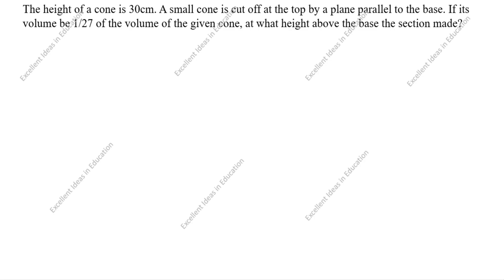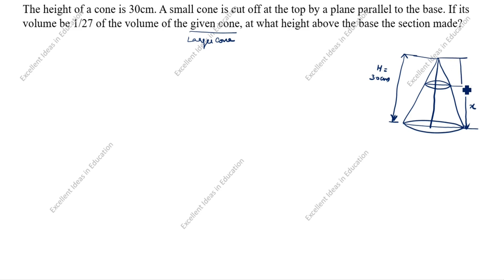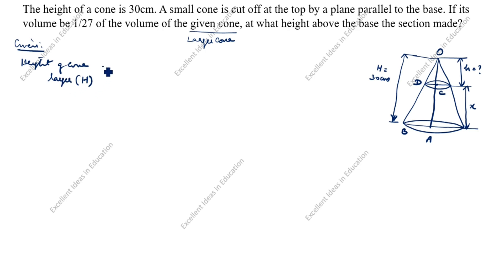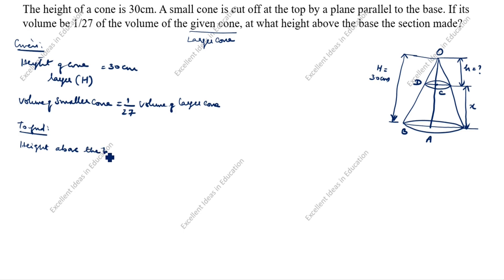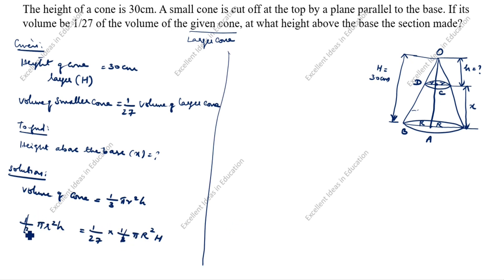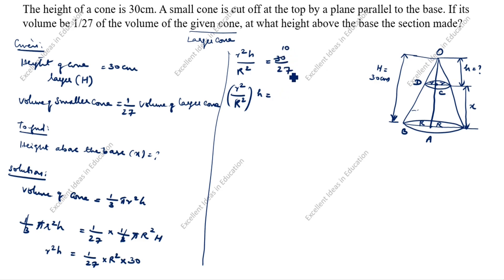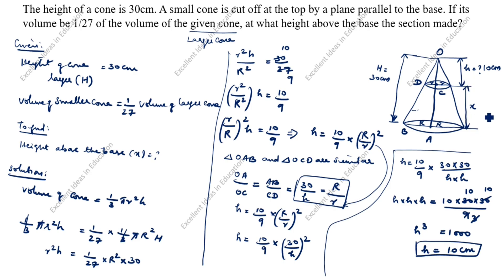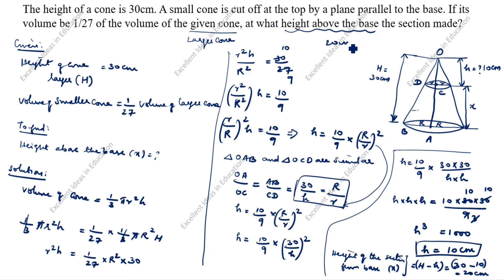The height of a cone is 30cm.A small cone is cut off from the top by a plane parallel to its base.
The height of a cone is 30cm.A small cone is cut off from the top by a plane parallel to its base.If it's volume be 1/27 of the volume of the given cone,at what height above the base the section has been made?

A solid wooden toy is in the form of hemisphere surmounted by a cone of same radius. The radius of hemisphere is 3.5cm and the total wood used in the making of toy is 166 whole 5/6cm3. Find the height of the toy. Also find the cost of painting the hemisphere part of the toy at the rate of Rs.10 per cm^2 / Surface areas and volume

The interior of a building is in the form of a cylinder of dia 4.3m & height 3.8m surmounted by a cone whose vertical angle is right angle. Find the area of the surface and volume of the building / Find the surface area of the building and volume of the building / Surface area and volume class 10

A cylinder and a cone have equal radii of their bases and equal heights. If their curved surface areas are in the ratio 8:5,show that the ratio between radius of their bases to their height is 3:4 / Surface areas and volumes class 10